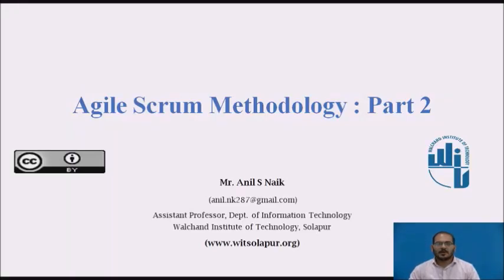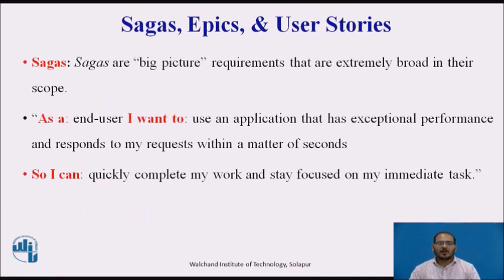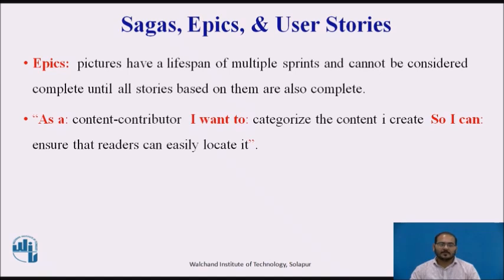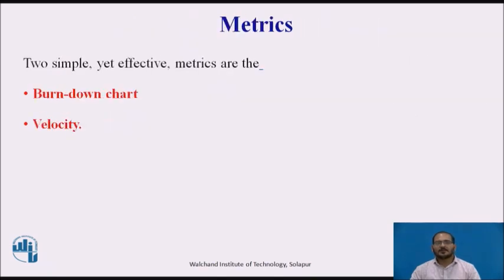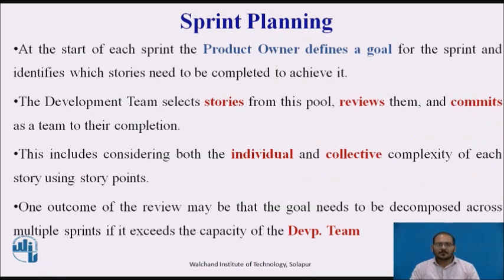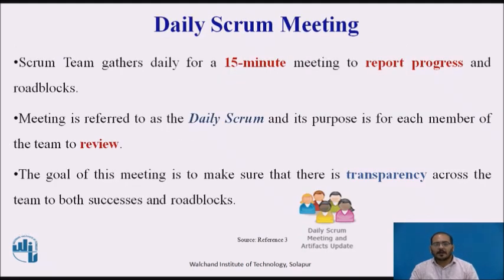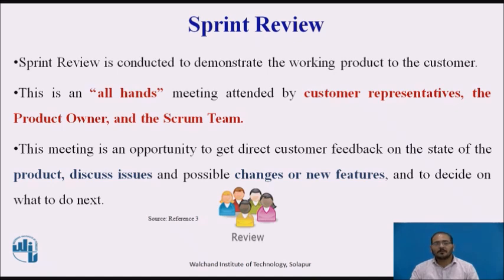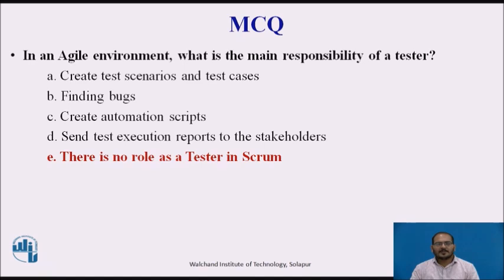Agile Scrum Methodology :Part 2